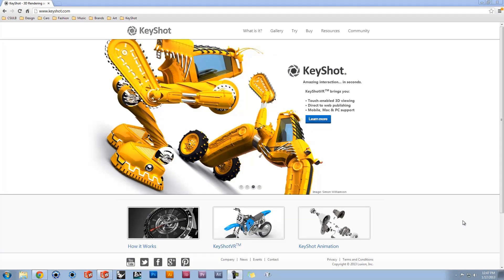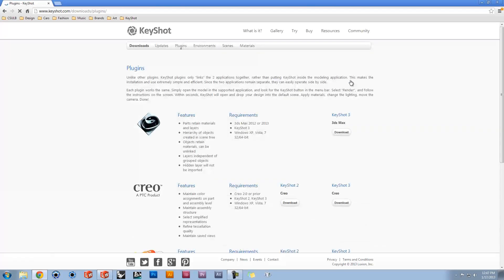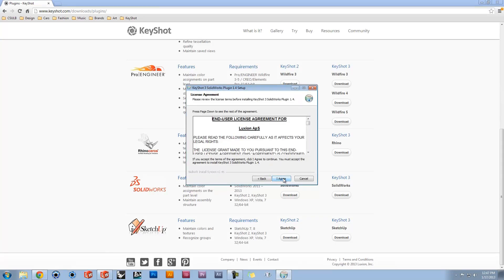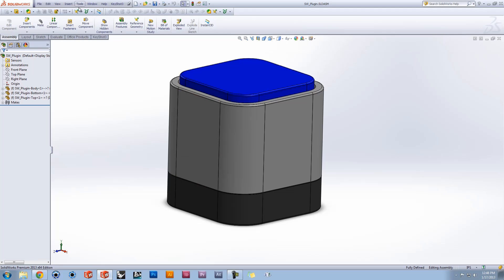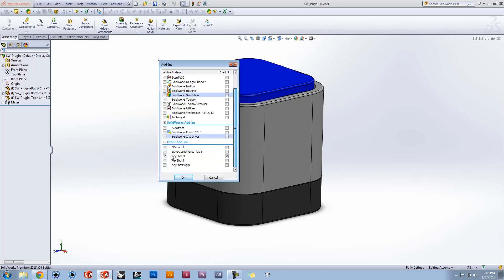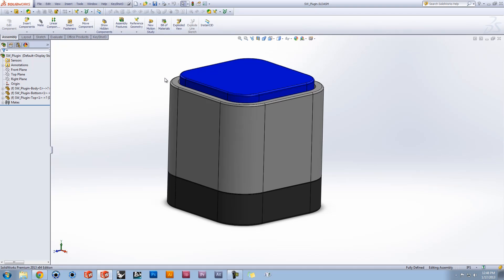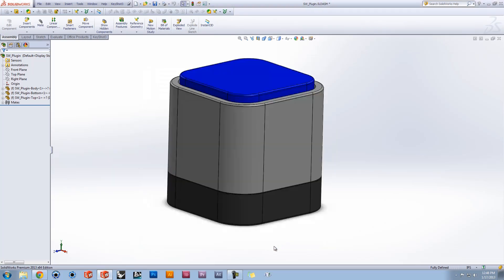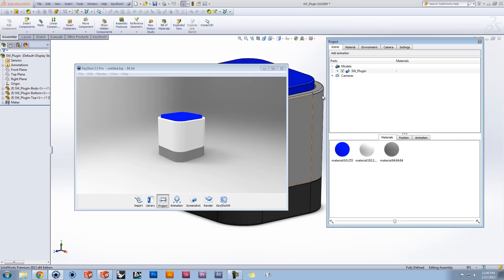QuickTip: Using KeyShot Plugins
This KeyShot Quick Tip shows you how to use the free plugins available for KeyShot.

KeyShot plugins allow one-click transfer of your 3D data from 3ds Max, Creo, Pro/ENGINEER, Rhinoceros, SolidWorks and SketchUp